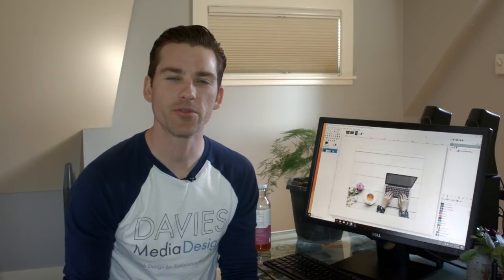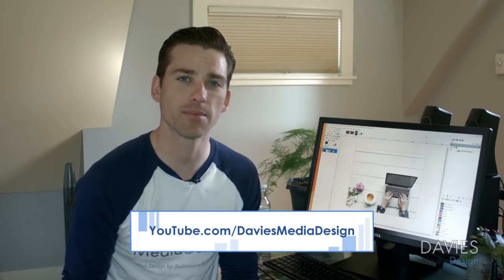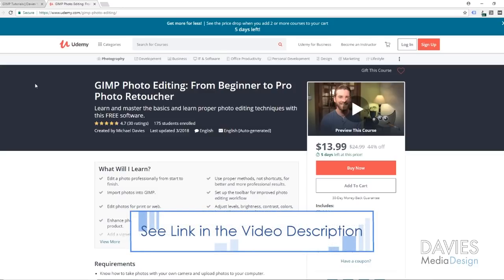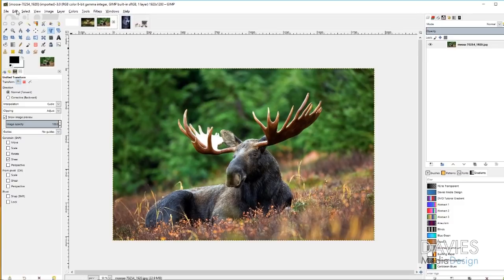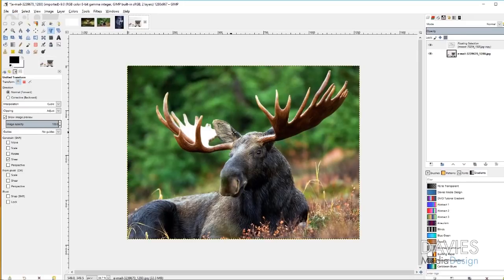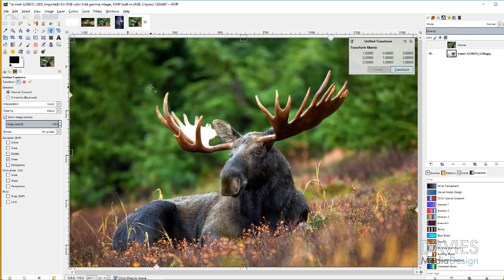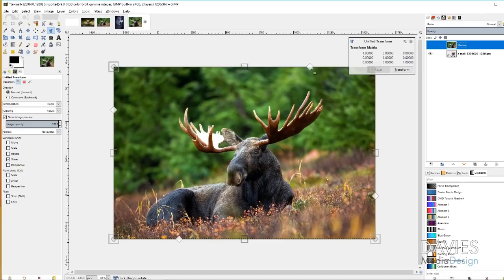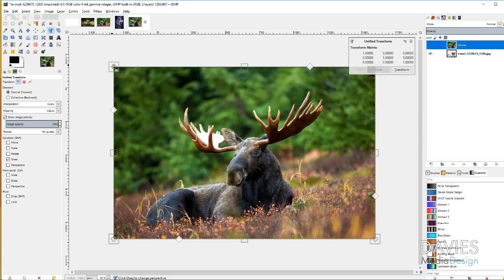GIMP Tutorial: 5 Things You Didn't Know GIMP Could Do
In this tutorial, I'll show you 5 awesome things you didn't know GIMP could do - including hidden features for commonly used tools, and some useful ways to enhance your workflow.

I'll show you how to use the NEW Unified Transform tool (found in GIMP 2.10), how to use the Transform Lock feature, how to access hidden features in the bucket fill and eraser tools, and how to turn your Clone Tool into an "undo-history brush!"